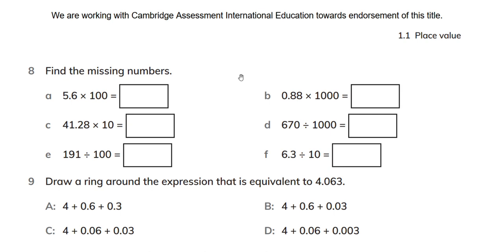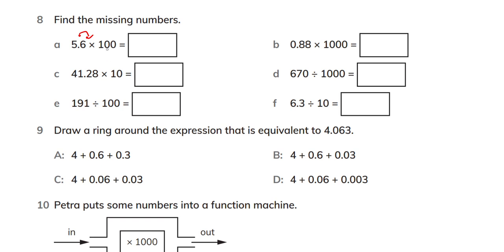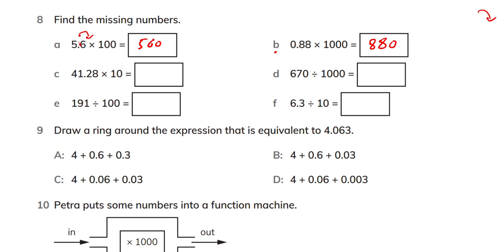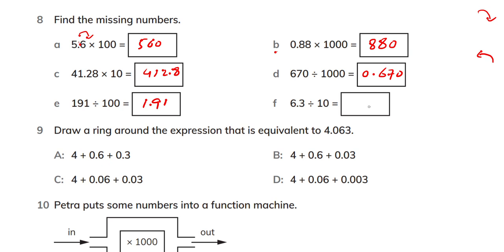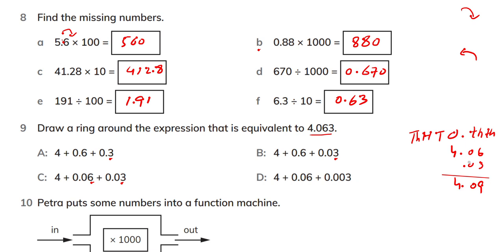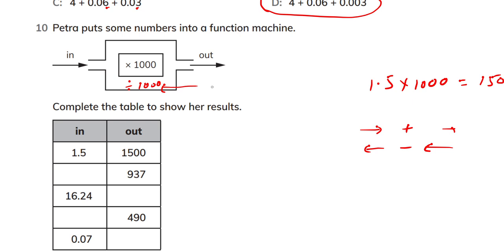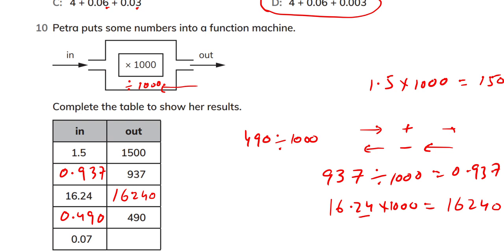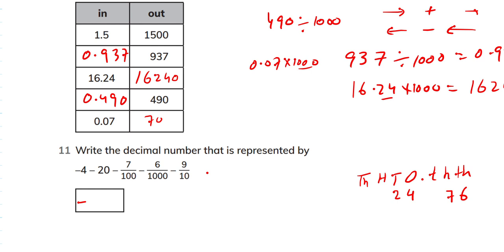Numbers and Number System - Class 6 Math, August 28th.